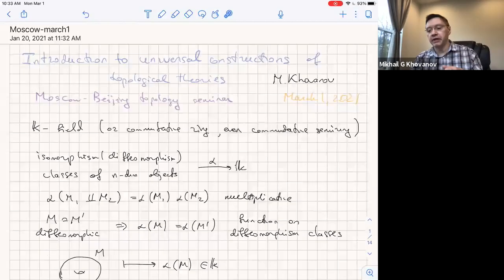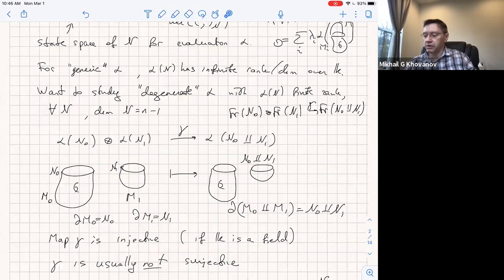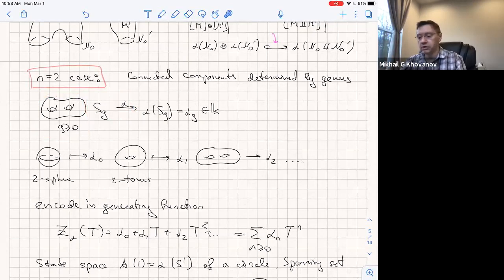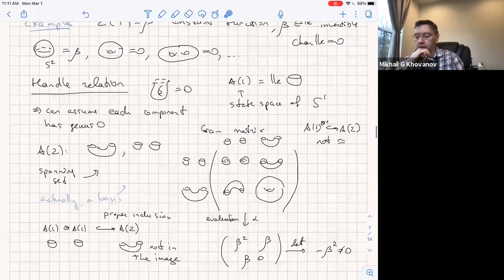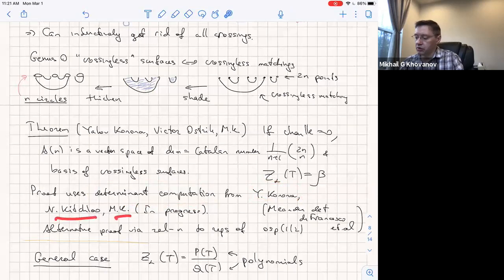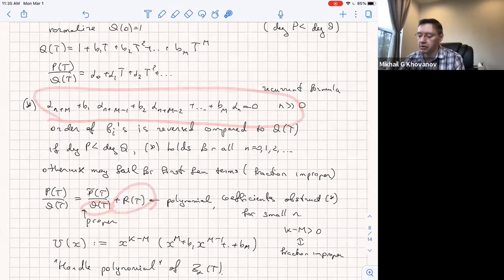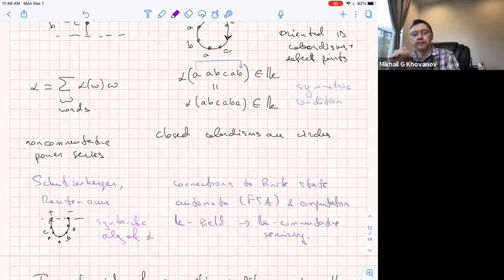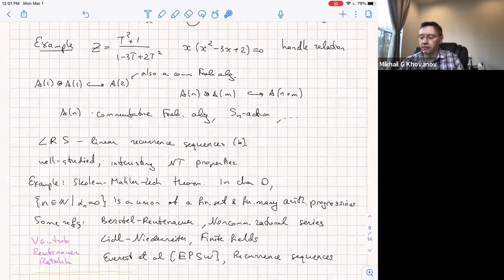01 03 20201 Introduction to universal construction of topological theories -- M. Khovanov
Introduction to universal construction of topological theories
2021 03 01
Speaker: M. Khovanov
Knots and representation theory (by Zoom)
Abstract: A multiplicative function on diffeomorphism classes of n-manifolds extends to a functorial assignment of state spaces to (n-1)-manifolds. Resulting topological theories are interesting already in very low dimensions. We'll explain the framework for these theories and provide a number of examples.